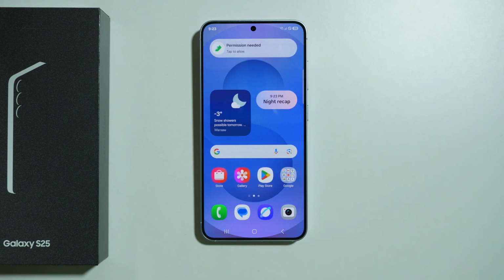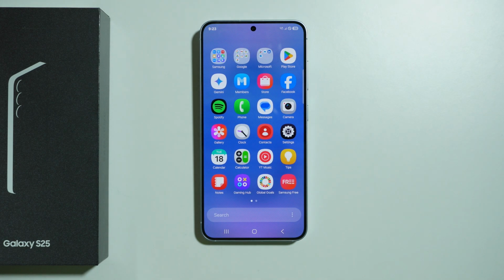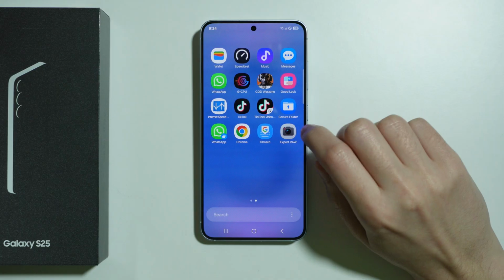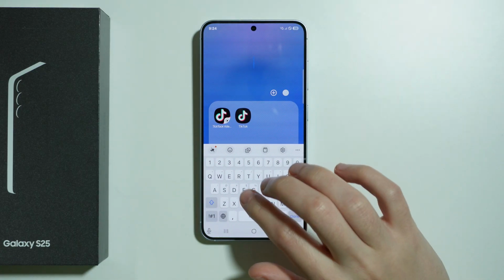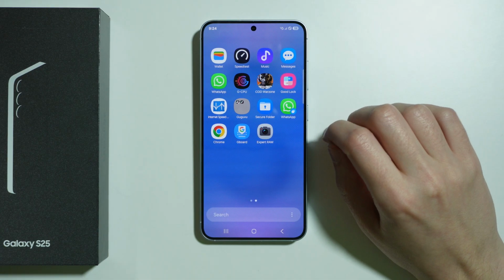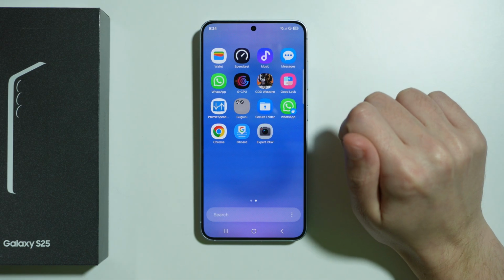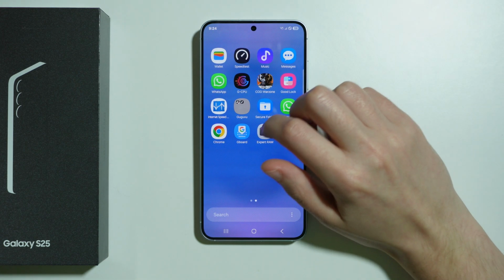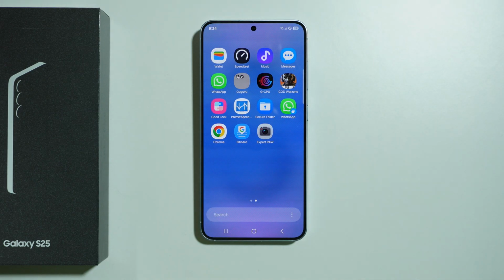Samsung Galaxy S25: How to Create Folder in Apps Screen (App Drawer)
Want to create folders in your app drawer on the Samsung Galaxy S25? In this video, we show you how to easily organize your applications by grouping them into folders for better accessibility. Learn the simple steps to create a new folder, add apps to it, and customize your app screen layout. Watch now for a quick guide on enhancing your app organization!